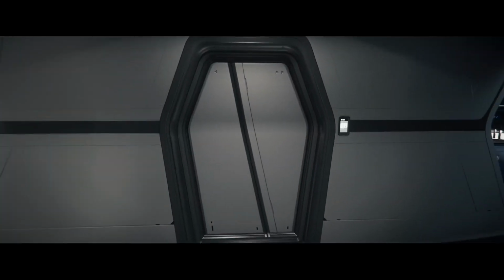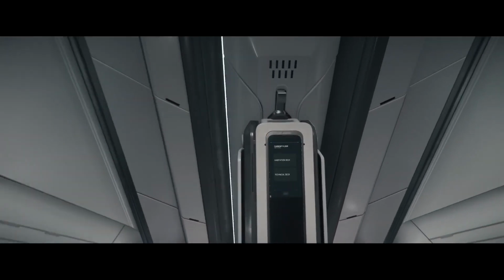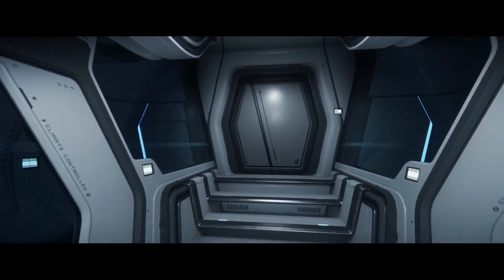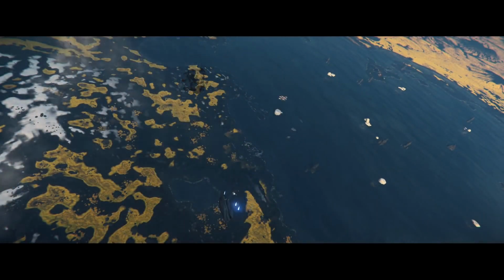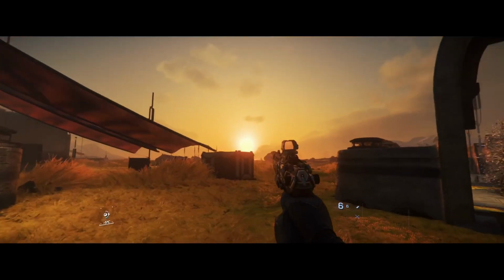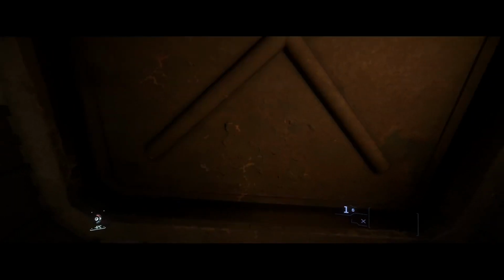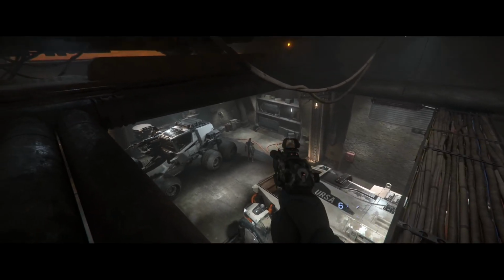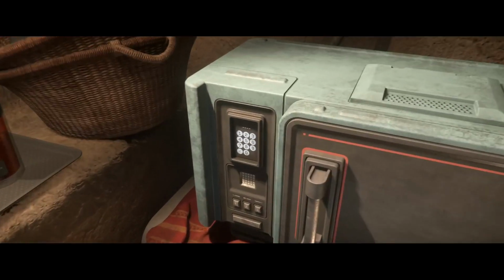[스타시티즌] 2951 시티즌콘 파이로 태양계 미션 플레이 데모 클립 영상 | 2951 Citizencon Pyro mission play demo clip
2951 시티즌콘때 공개한 파이로 태양계 아티팩트 미션 플레이 방식 3가지 데모 영상을 하나로 뭉쳐서 올려봅니다.

이 영상을 수익을 창출하지 않습니다!

This video is from 2951 Citizecon Pyro Mission play demo video, and what I just did is cut 3 types of mission play demo and put it together. The copyrights of all of this Video is from Cloud Imperium Games.

# 스타시티즌이 처음이신가요?

# 스타시티즌 첫 가입 추천인 코드!
레퍼럴 코드 - STAR-FWJV-W5SM